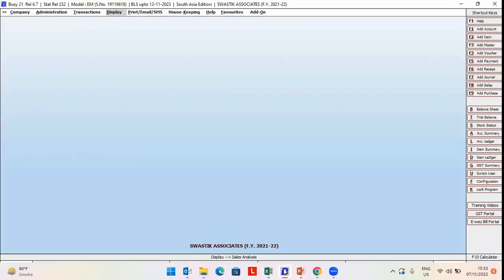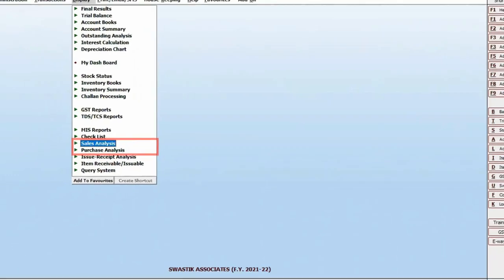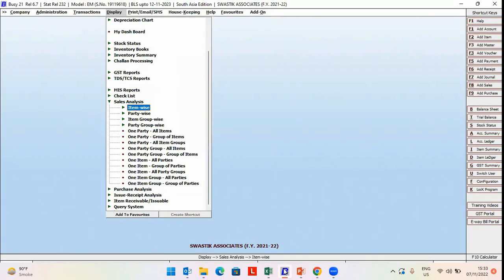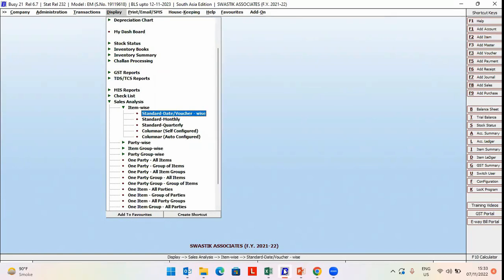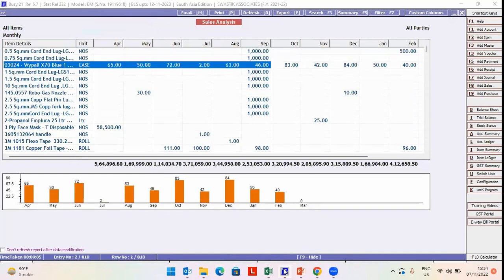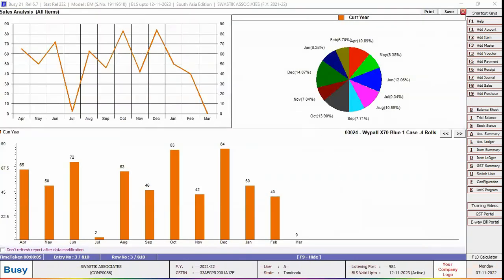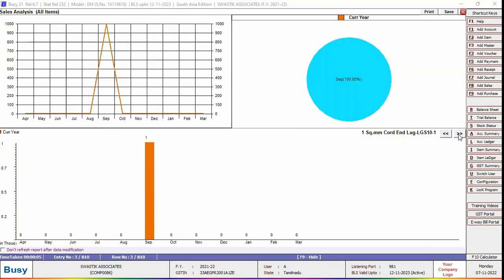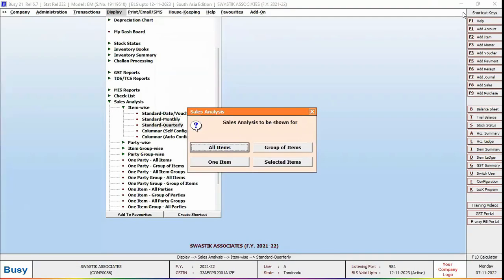Graphical Presentation of Reports in BUSY (English)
Learn which reports in BUSY can be represented through Graphs and Pie Charts. This will thus helps in analysing and comparing the reports in a better way and gives at a glance view of the report.